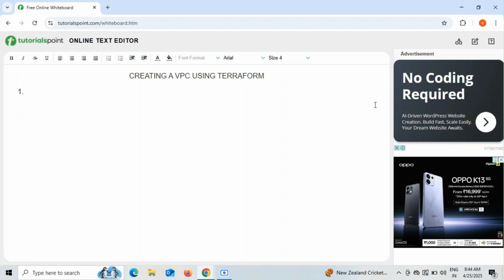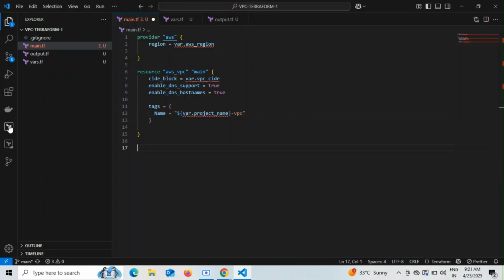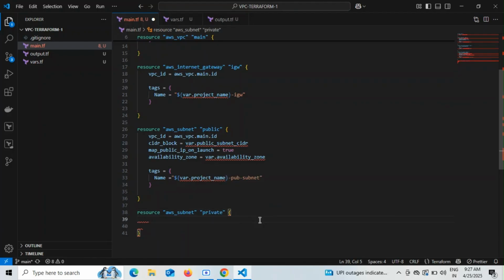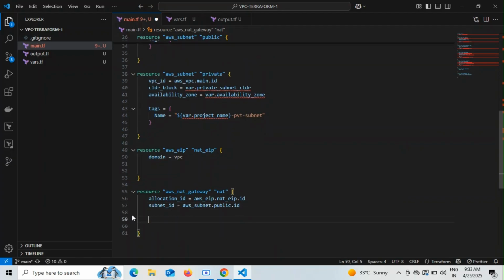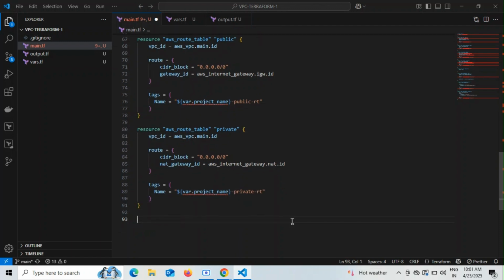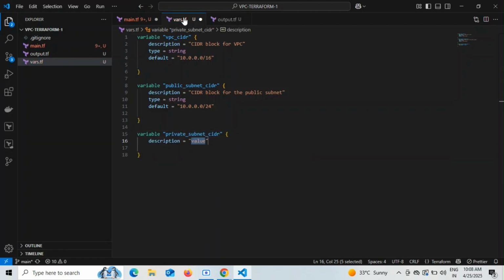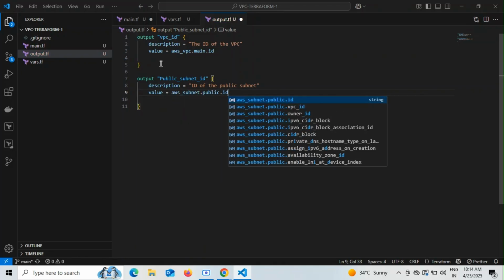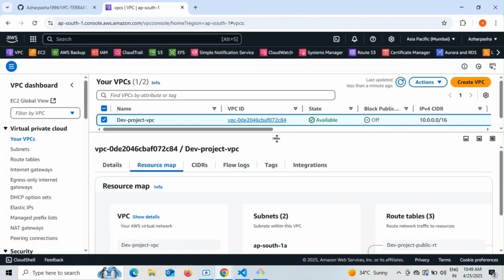Terraform AWS VPC Tutorial | How to Create a VPC from Scratch [2025]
🌟 In this tutorial, you'll learn how to create a VPC on AWS using Terraform, step-by-step! 🌟

Whether you're a beginner or just looking to automate your AWS VPC creation process, this video covers everything you need.
We'll walk through the complete setup — writing the Terraform code, configuring the VPC, and deploying it on AWS — from scratch.